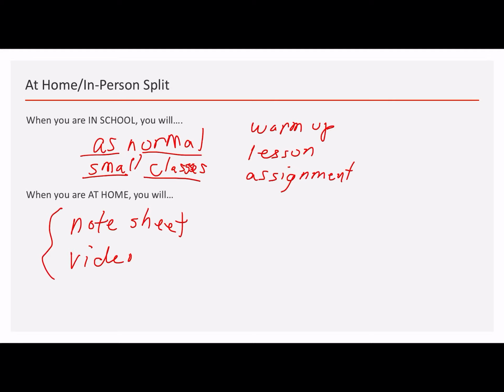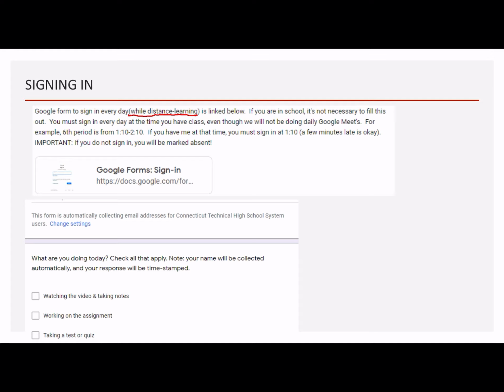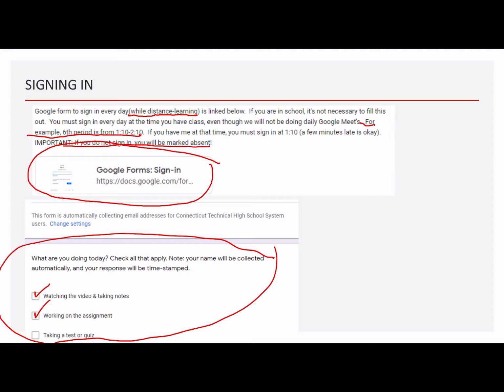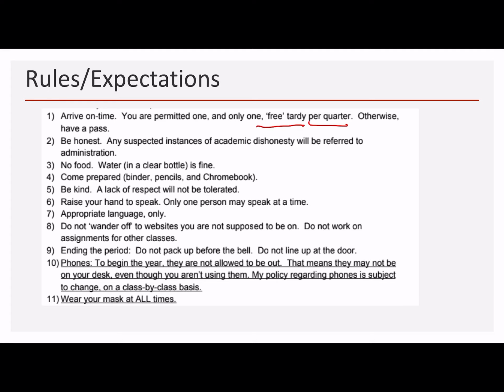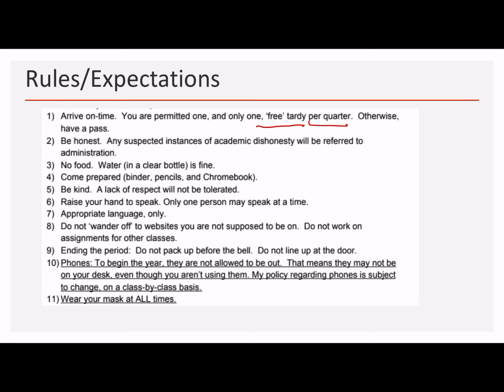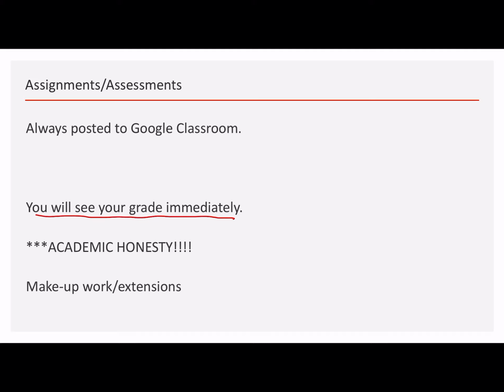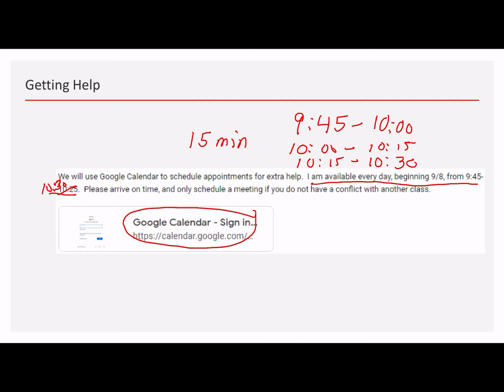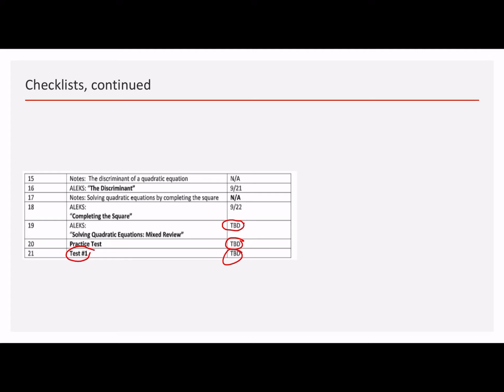Expectations, policies and procedures